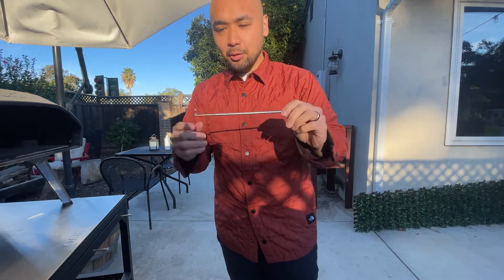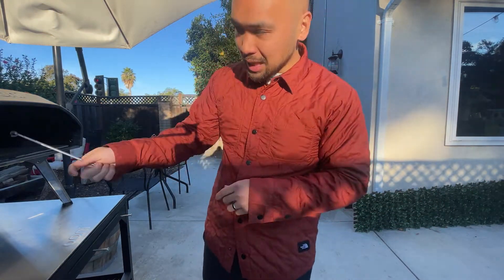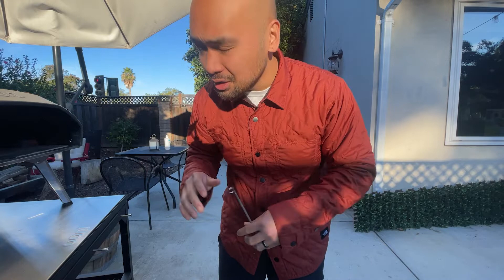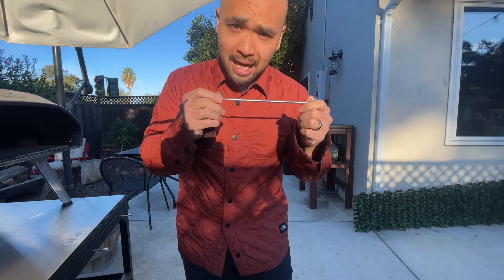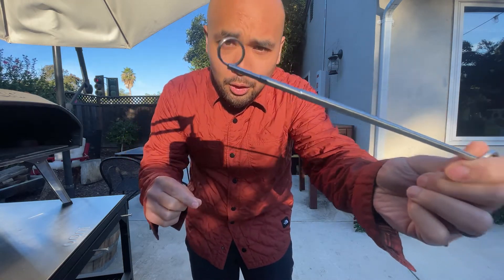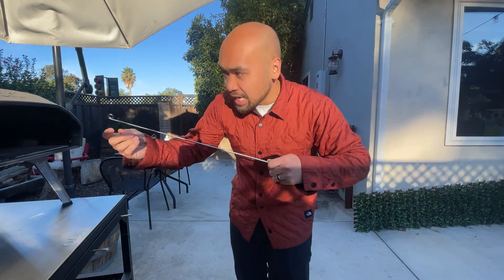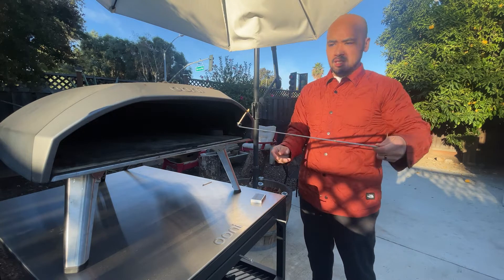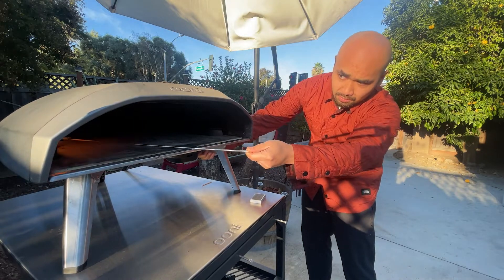What is this thing that comes with my Ooni? Hint, this will save you.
This is the Ooni Match Holder. It will save you from burning off your eyebrow hairs.